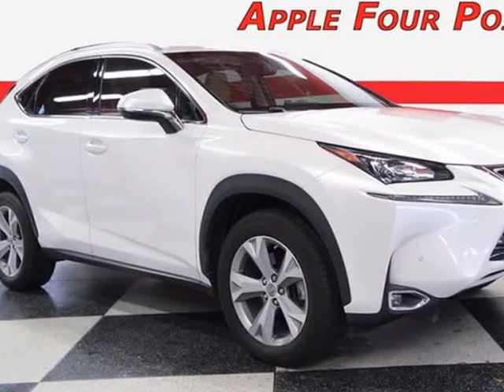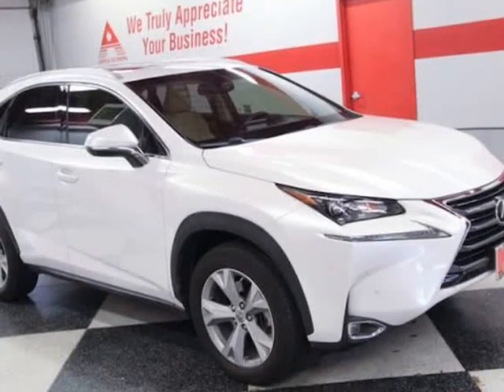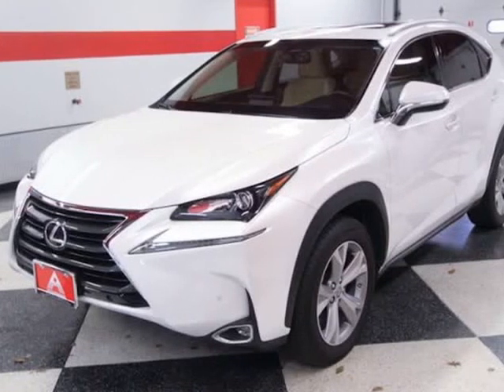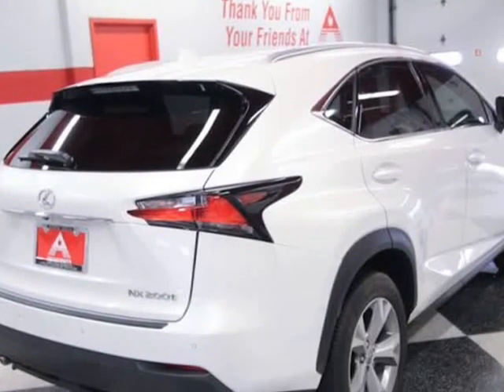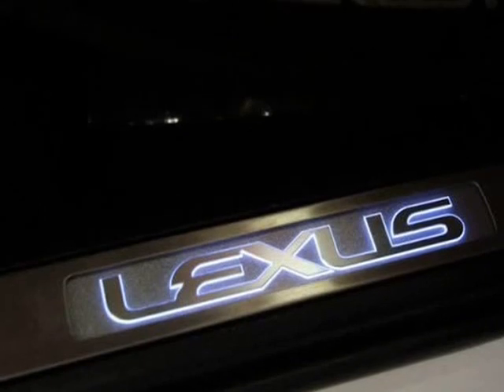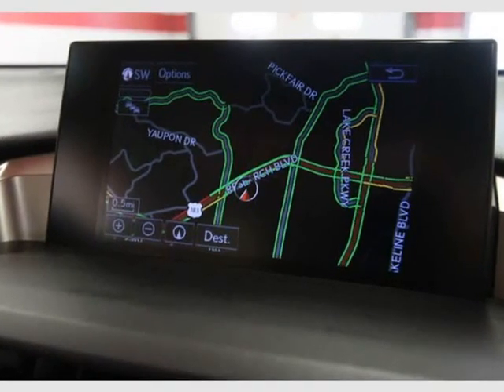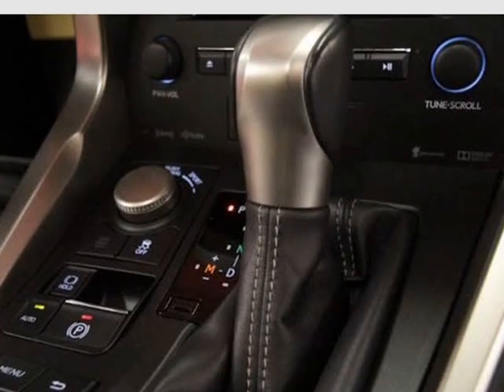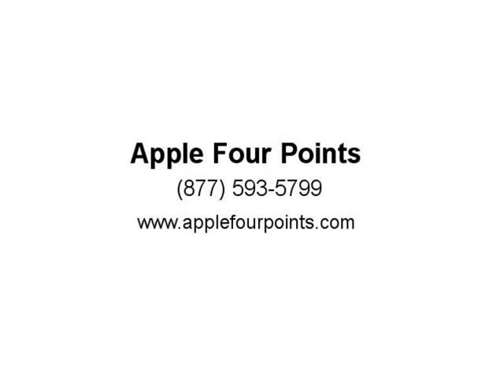2017 Lexus NX 200t Turbo (Austin, Texas)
11320 Ranch Road 2222
Austin